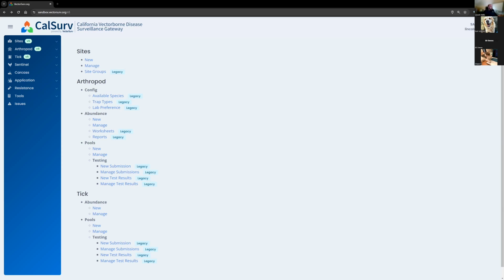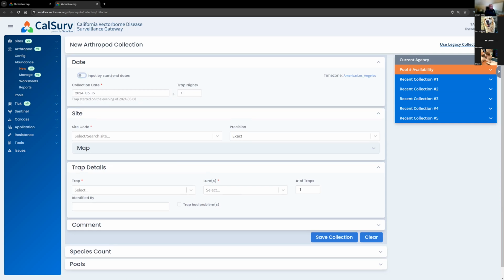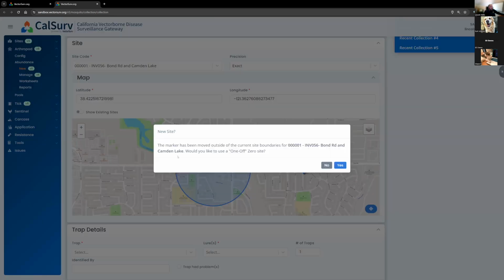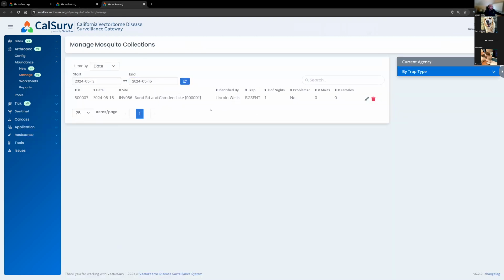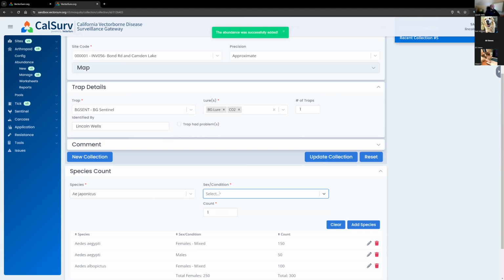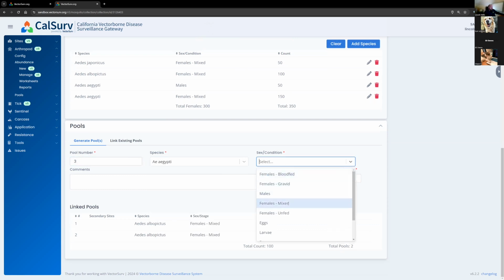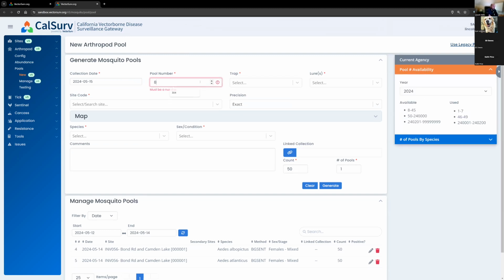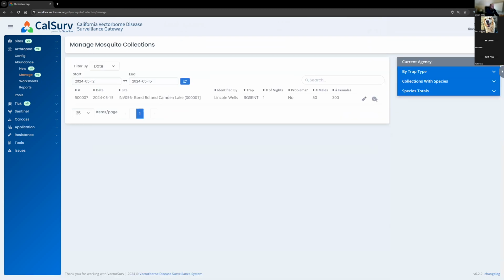Arthropod Collections and Pools in the New User Interface (V5 GUI - 2024)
This video will demonstrate how to enter and edit arthropod collections and pools in the New User Interface.

Note: When we refer to arthropods, we most often mean mosquitoes. Ticks are differentiated from arthropods in the VectorSurv system, and have their own collection form, which you can learn about

0:00 Introduction
1:56 Create and manage arthropod collections
20:10 Create and manage arthropod pools